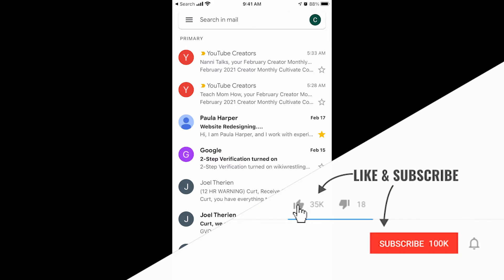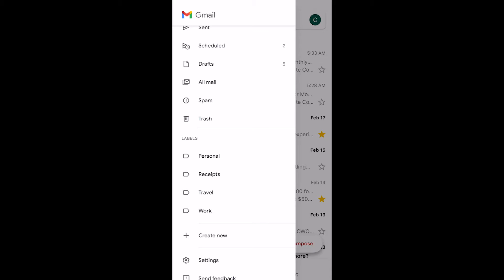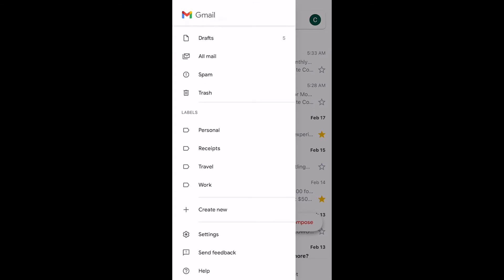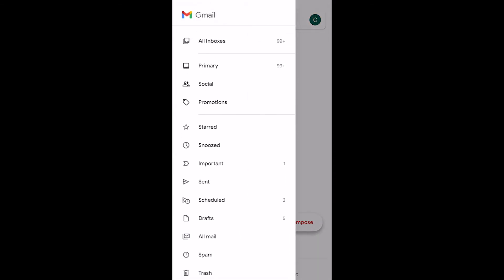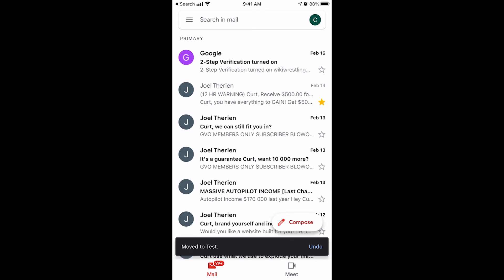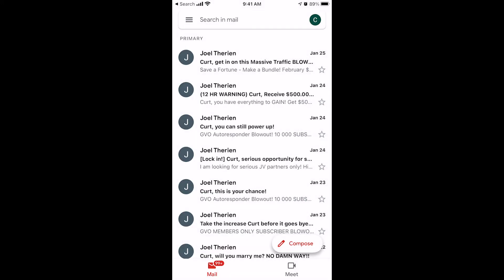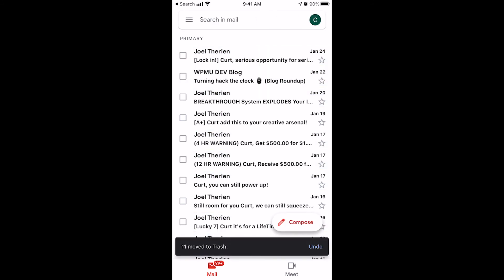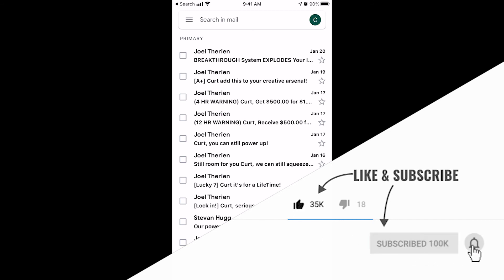How to Create Folders in Gmail 2020 and 2021 | Gmail Labels for iPhone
Gmail Labels tutorial.  how to organize your emails in your gmail inbox into folders using gmail labels on your iphone.